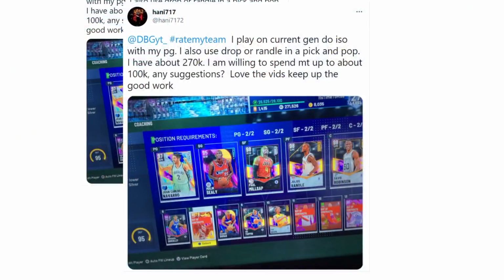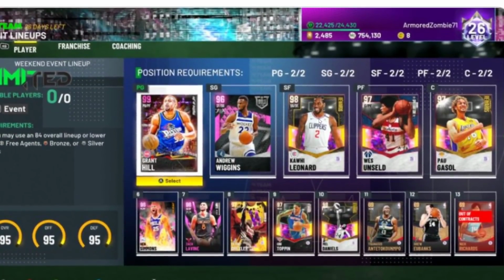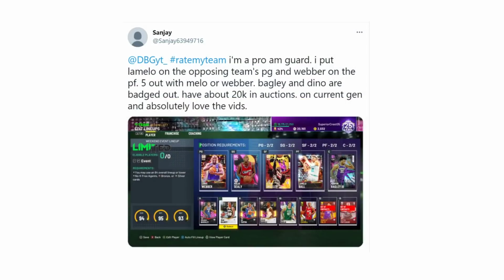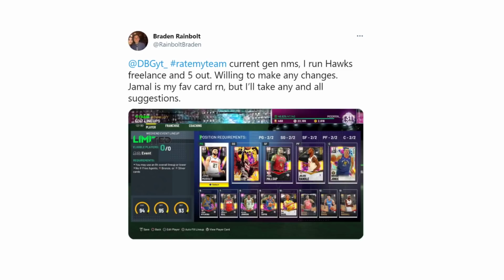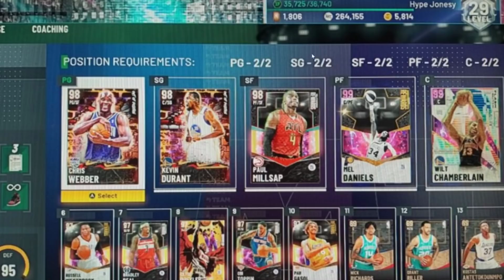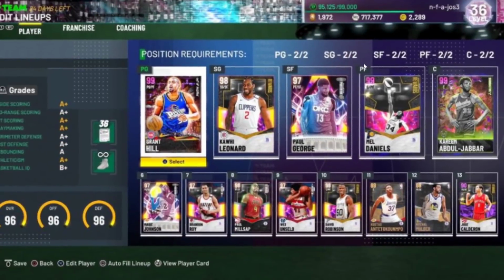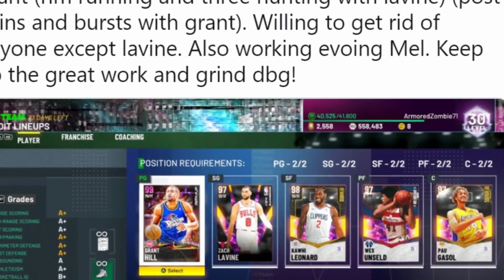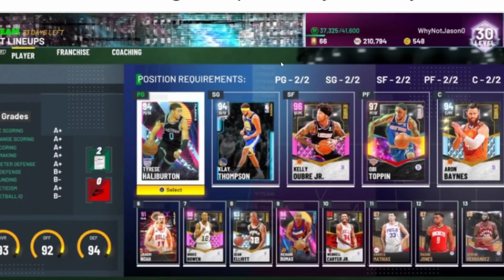I RATE YOUR TEAMS!! #28! SO MANY GREAT SQUADS!! | NBA 2K21 MyTEAM SQUAD BUILDER REVIEWS!!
I RATE YOUR TEAMS!! #28! SO MANY INCREDIBLE SQUADS!! | NBA 2K21 MyTEAM SQUAD BUILDER REVIEWS!! In this video we review a bunch of squads in nba 2k20 myteam. THis is the first episode of this new series in nba 2k21 myteam. i base most of my tips off of my experience with the no money spent squad as well as the no money spent series. I also have used all of the best players, the best squads as well as the best budget squads in nba 2k20 myteam. in this video i review the squads of 10 different subscribers